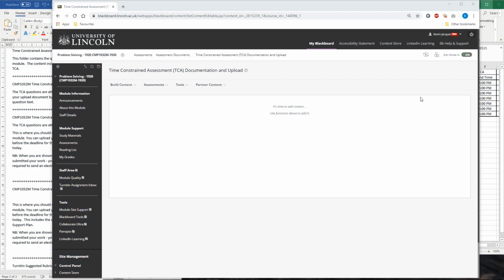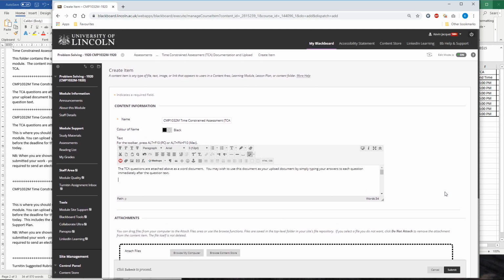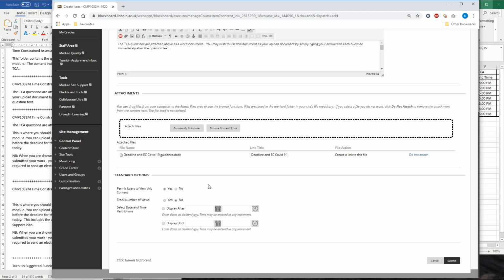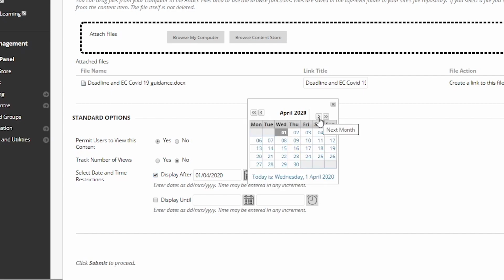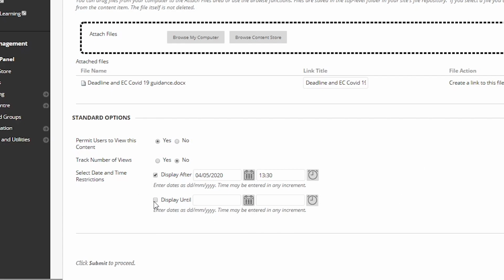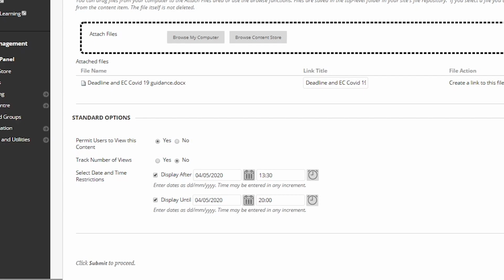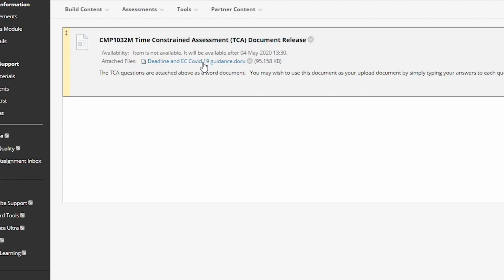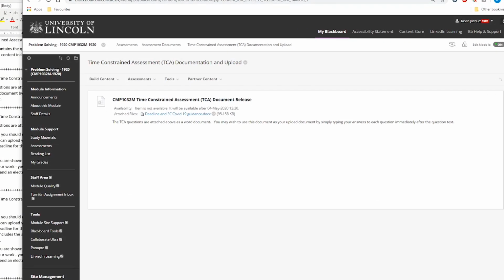Part 3 | Setting up Time Constrained Assessments | Blackboard